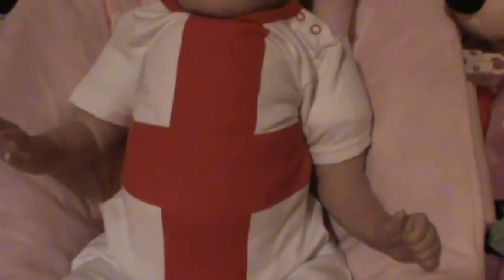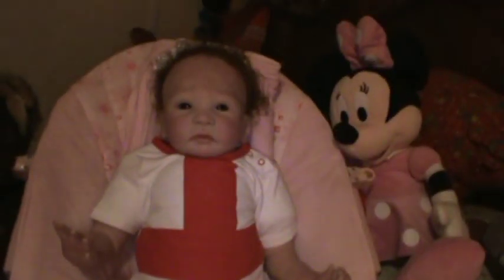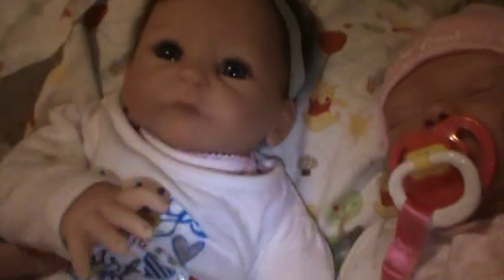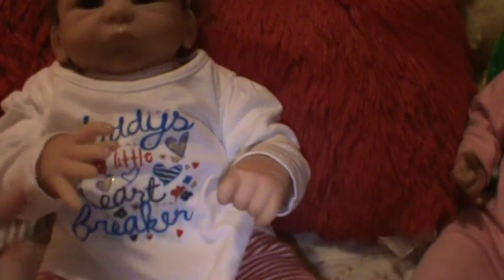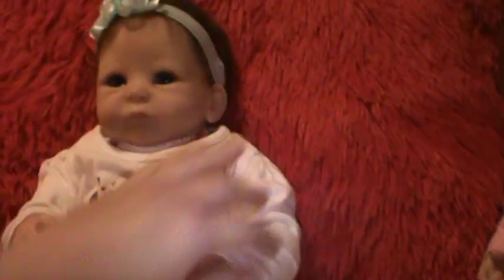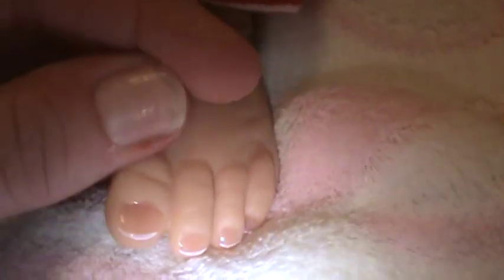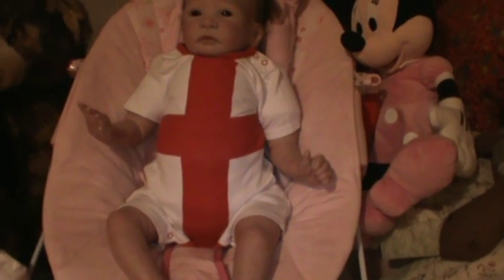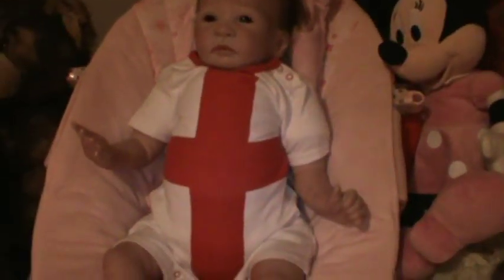UK Day and Little Peanut Details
Thank you Anna and Danielle!